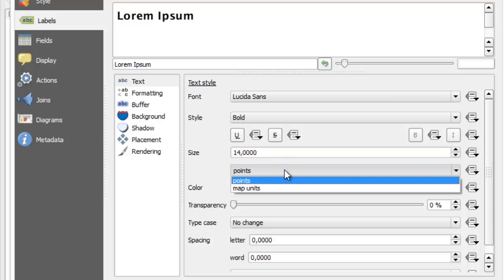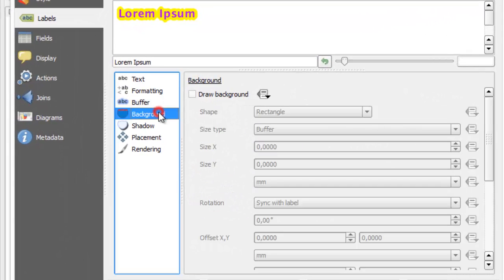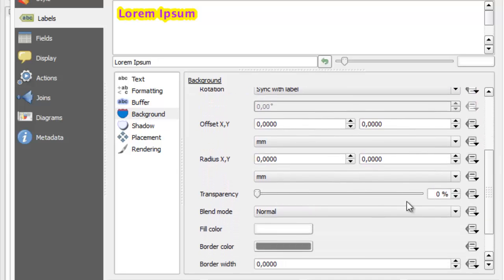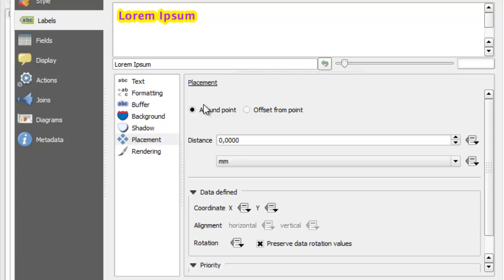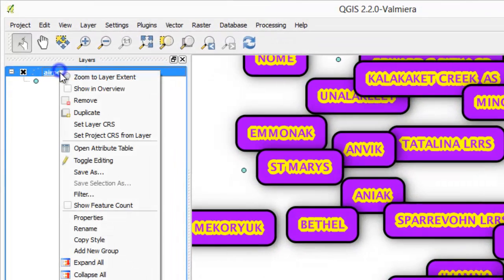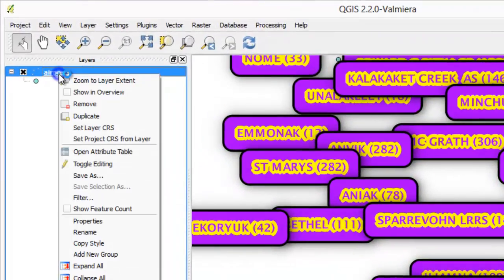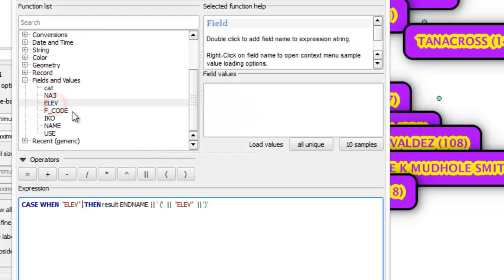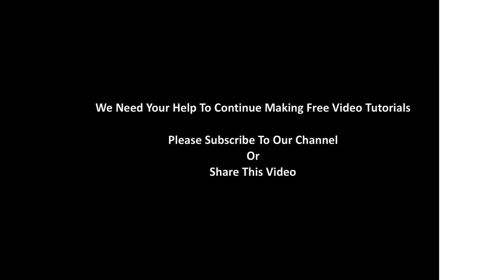QGIS in under 10 minutes: 09 - Labeling points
In this tutorial you will learn how to label points.